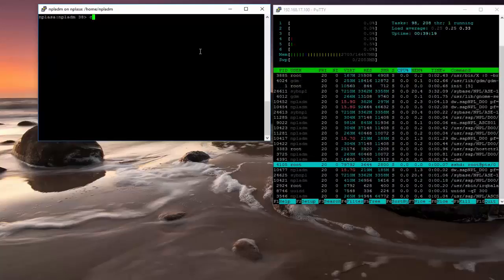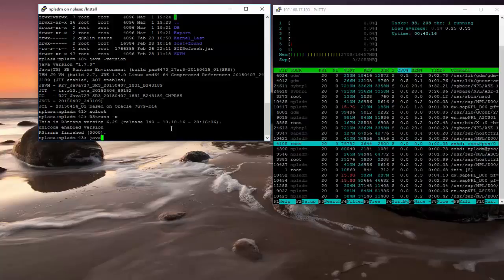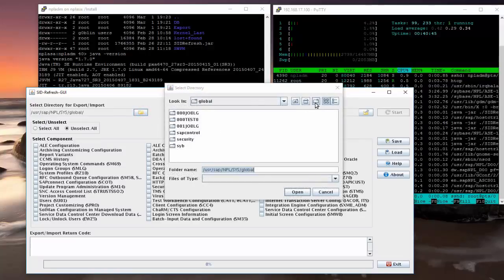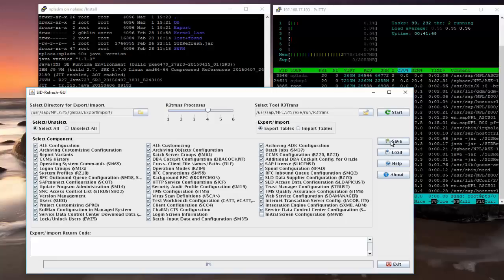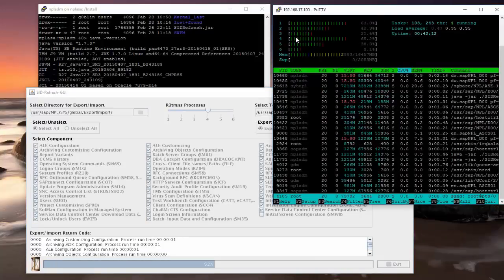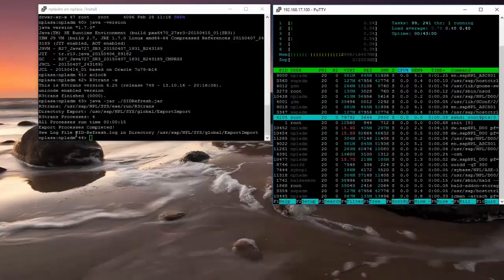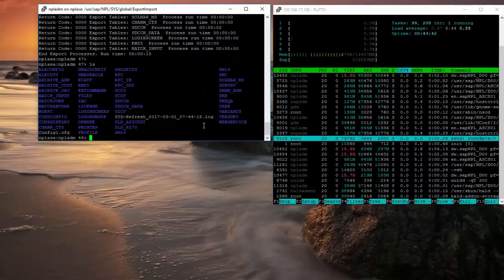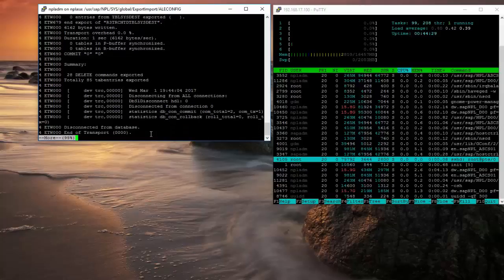Video 1/5: SID-Refresh (SAP ABAP PCA) - Linux/Unix Export with GUI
IT-Conductor is a next-generation platform for SAP Automation, Monitoring, Management and Optimization.

SID-Refresh v1.1 tool is a SAP Post-Copy Automation (PCA) solution for Basis automation of system copy processes, included with a paid subscription of IT-Conductor SAP monitoring service.

SID-Refresh saves ABAP system configuration which can be selectively restored following a SAP homogeneous or heterogeneous system copy.  All this can be done without dependency on SAP LVM (Landscape Virtualization Manager).  Both GUI and command-line versions are supported with JAVA on Windows/Linux/UNIX for all SAP database platforms, including HANA.